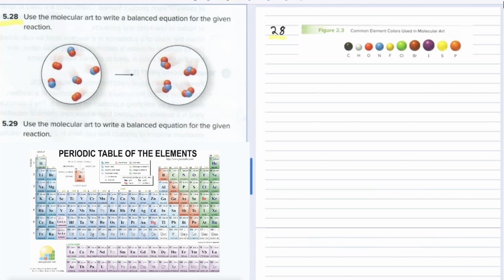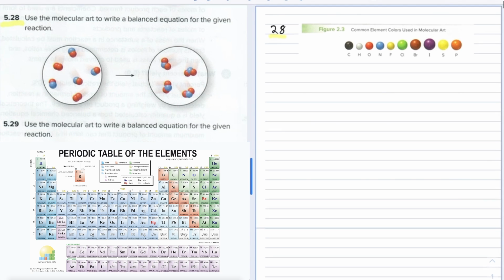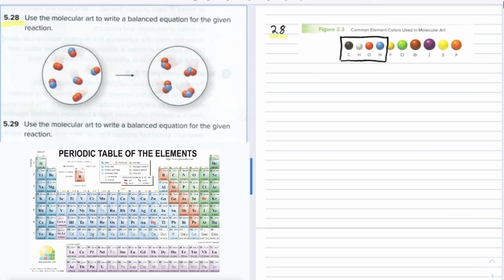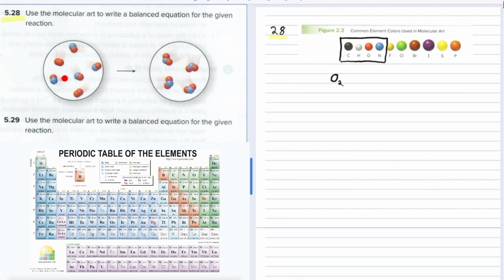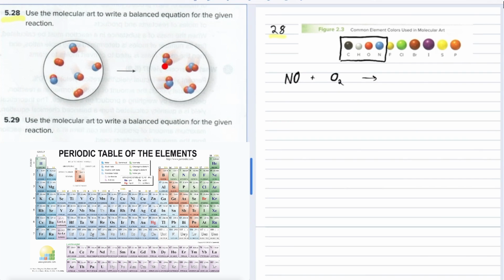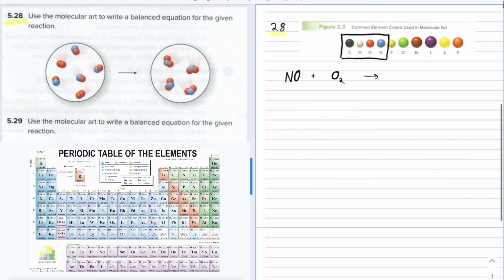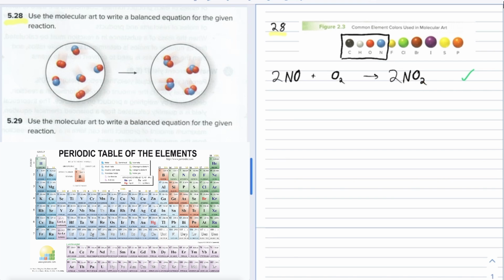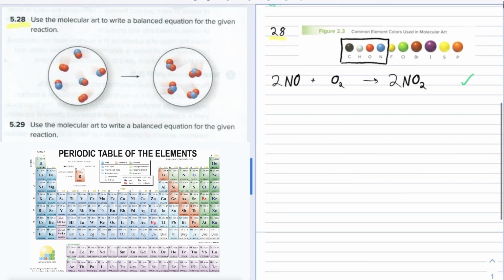Ch 5: 28 (BIOC 141)